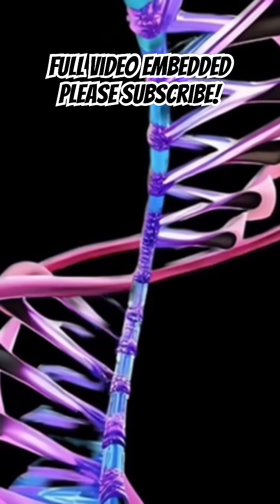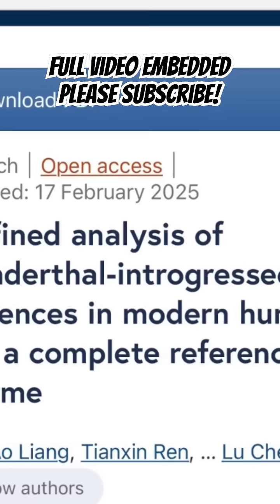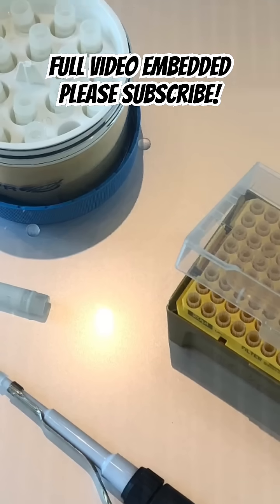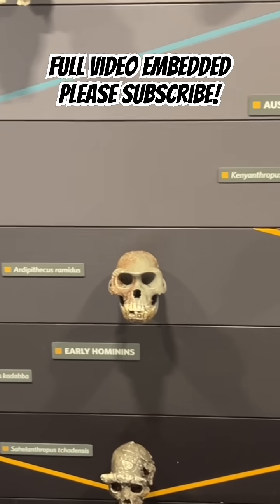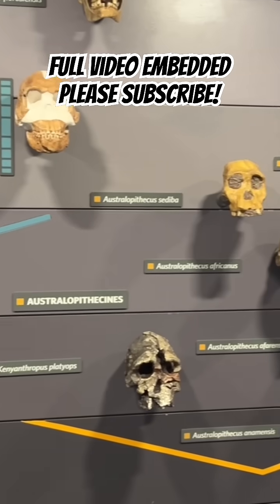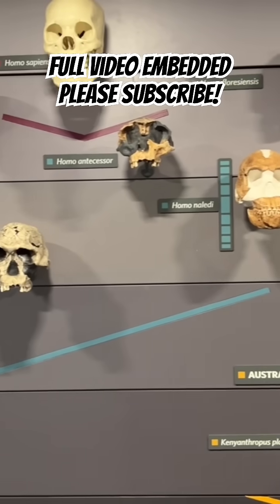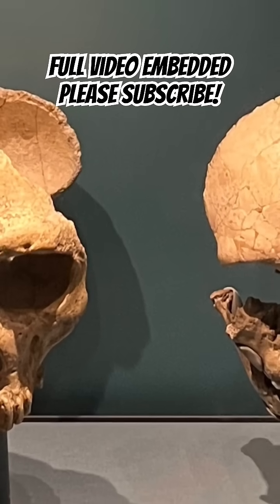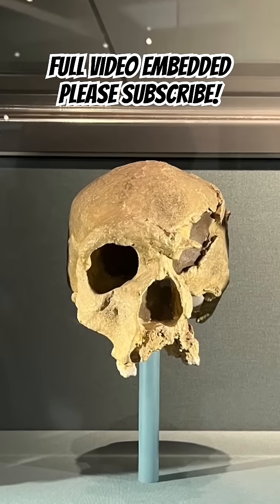NEANDERTHAL ancient DNA breakthrough from old MUSEUM SPECIMENS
Scientists have developed a new way to study ancient Neanderthal DNA using old museum samples, according to a new paper.

Support the Hidden History Channel!

You can support content creation on the Hidden History Channel, on YouTube, for less than a cup of coffee a month, by visiting SubscribeStar

Intro/outro music: Yngling Thing - Ode to Uppsala

Hidden History Channel tees now available.

My new book ‘The Horned God - History & Mythology’ is OUT NOW!

My book ‘What Really Happened at Dyatlov Pass’ is also out now

‘Dark Secrets of Central Europe: A Tale of Three Cities’ is available